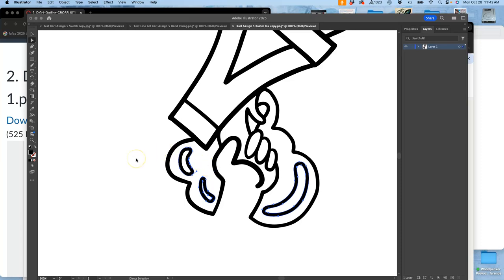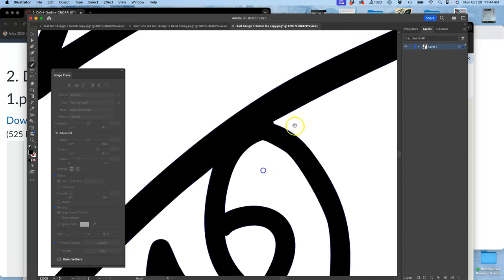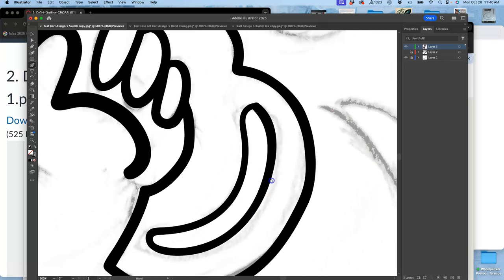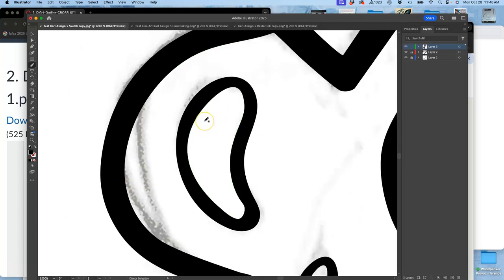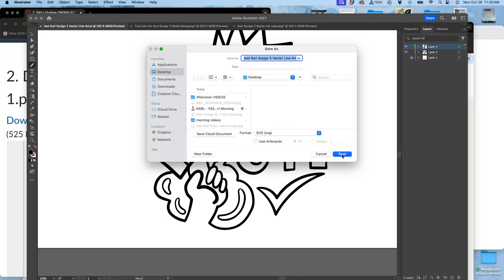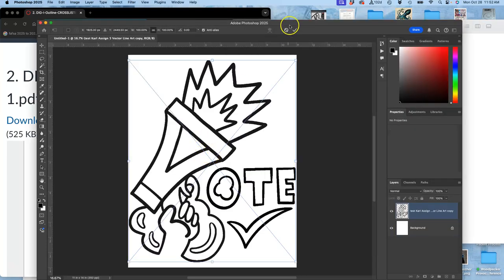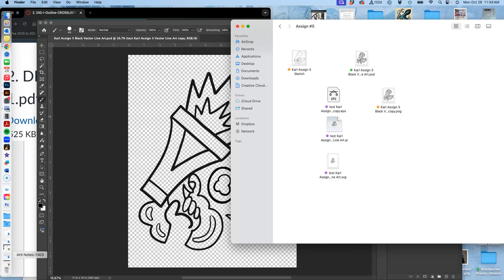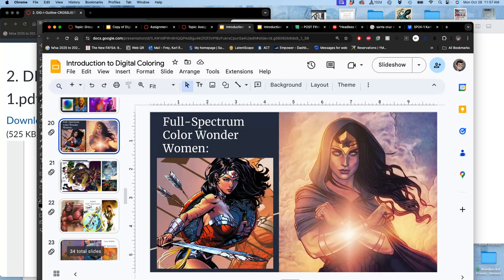5 Finishing Digital Inking as a Vector in Adobe Illustrator